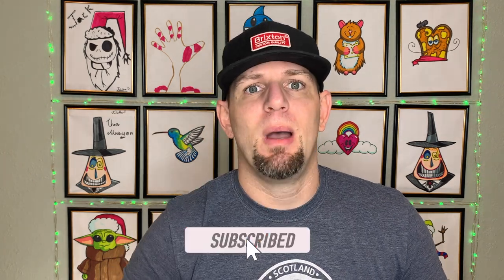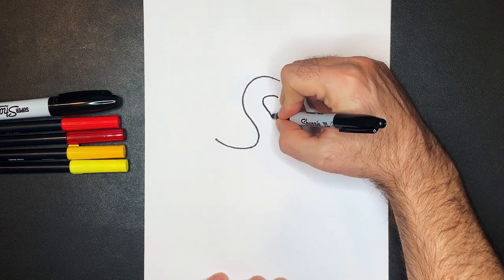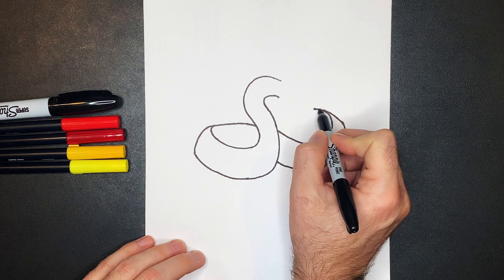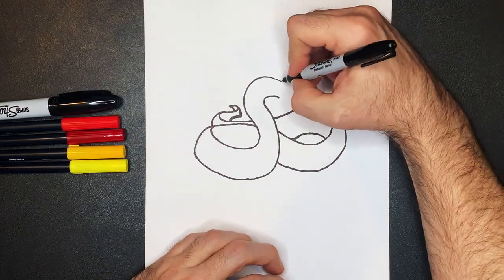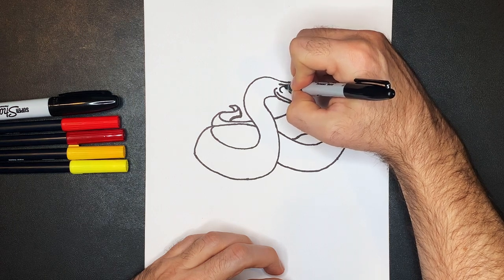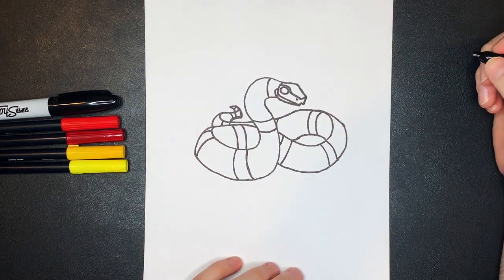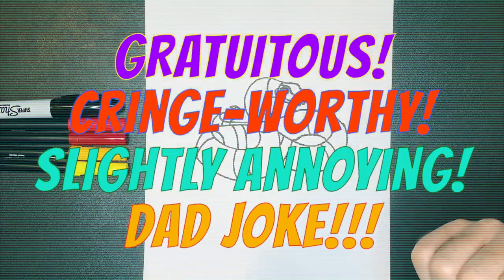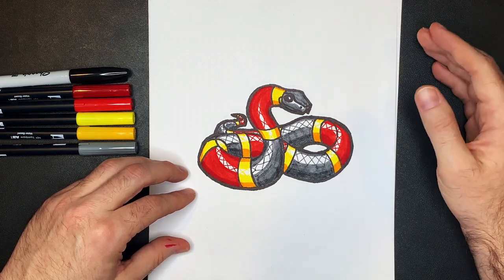How to Draw a Coral Snake | Easy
Come draw a Coral Snake with ussssssssss!✏️

Be sure to show us your great artwork!! We'll give you a shout out and post your pic on our Instagram page!!

Also, go give us a follow over on Instagram @trulyartrageous and Facebook @Truly Artrageous.

We so appreciate the support and love sharing our passion for art with others.